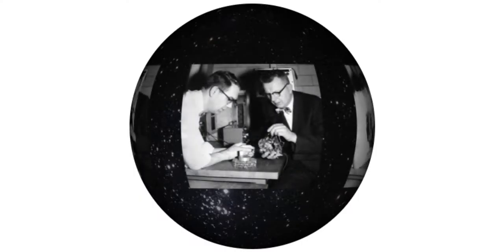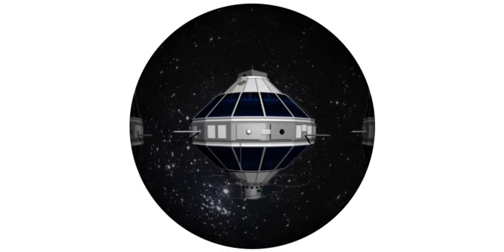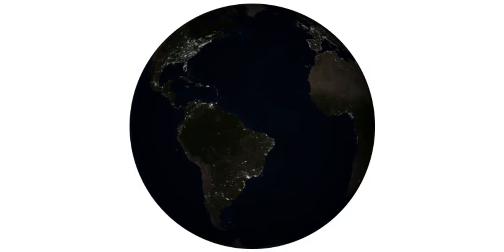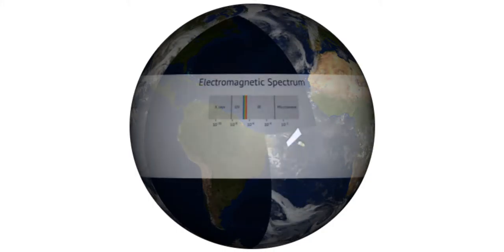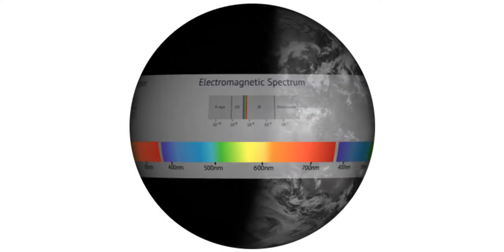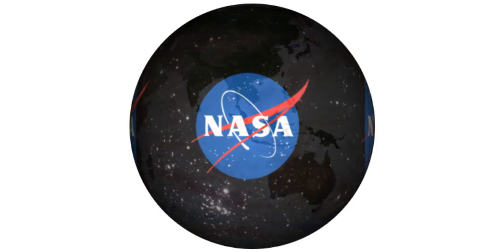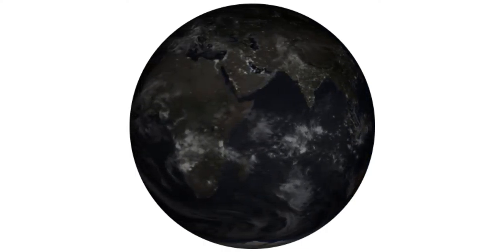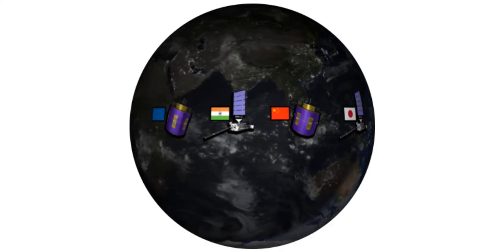Weather Satellites: Past, Present and Future